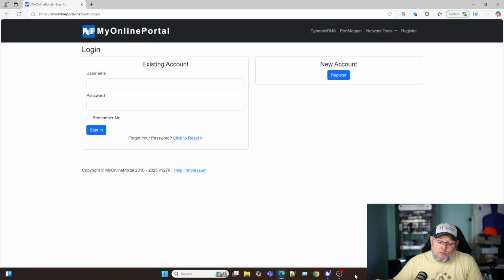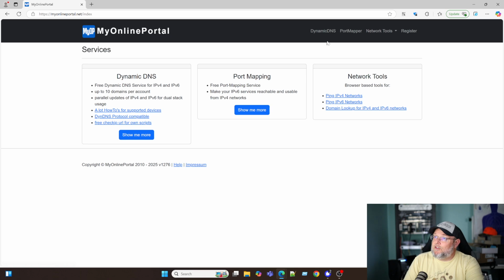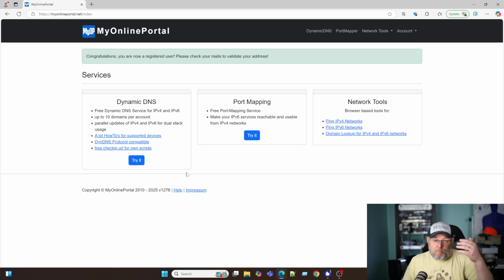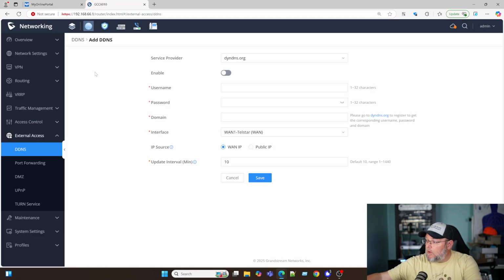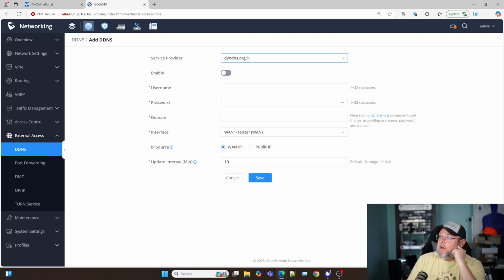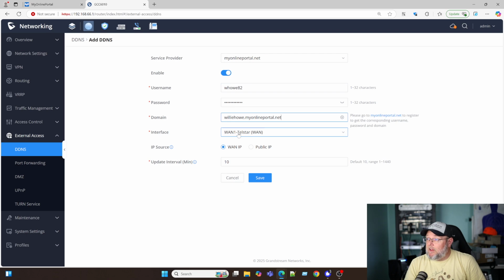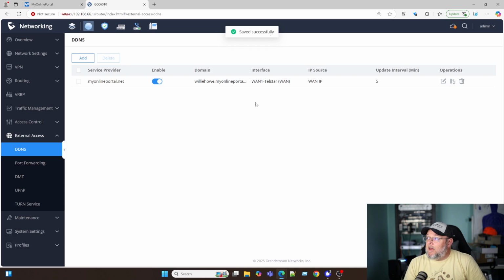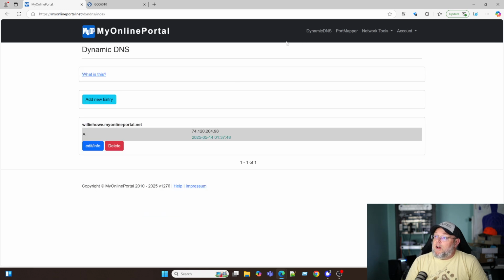FREE DYNAMIC DNS - myonlineportal.net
As as I was looking around for a free Dynamic DNS (ddns) service -- my GCC6010 pointed me to myonlineportal.net. Let's set it up!